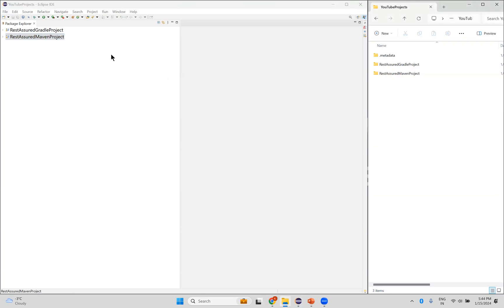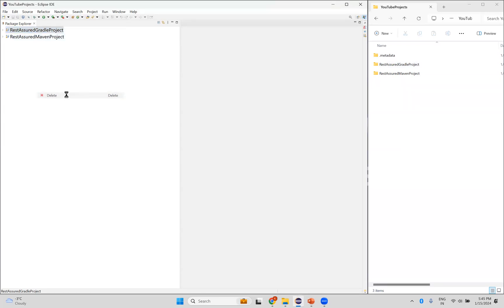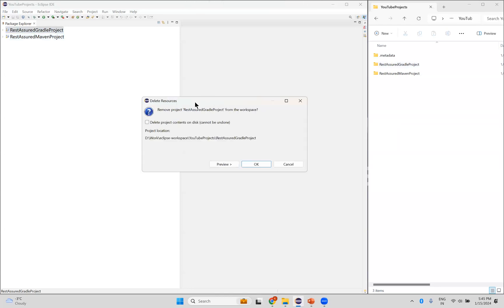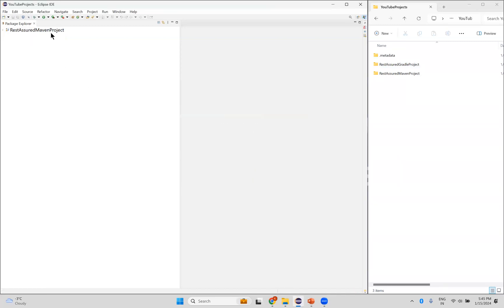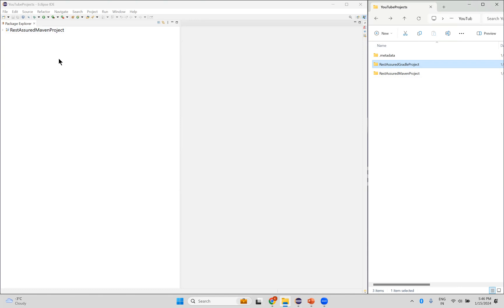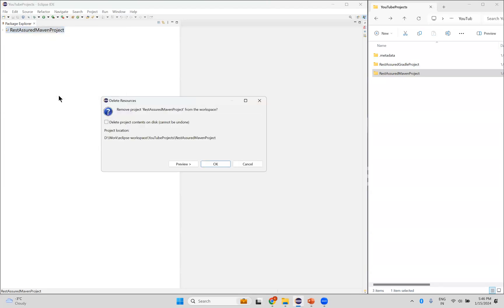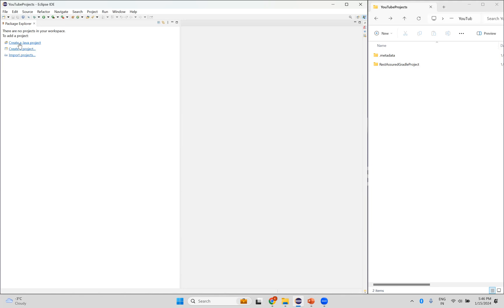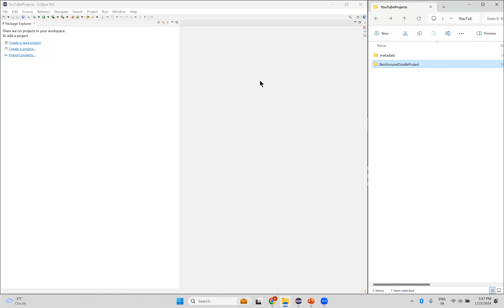22. How to Remove or Delete Projects from Eclipse | Eclipse Shortcuts | Eclipse Tutorial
"Learn the easy steps to remove or delete projects from Eclipse! 🚀 Say goodbye to clutter with this quick guide. Eclipse ProgrammingTips CleanCode DevelopmentHacks"